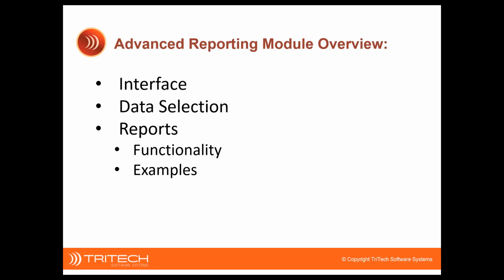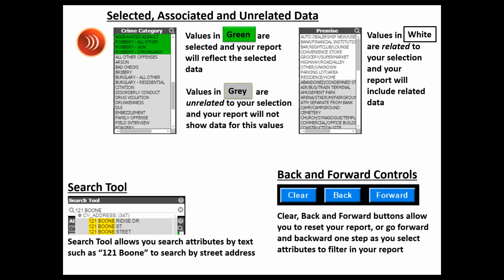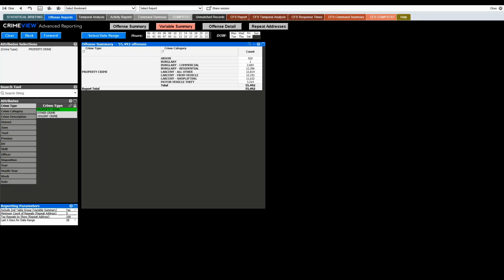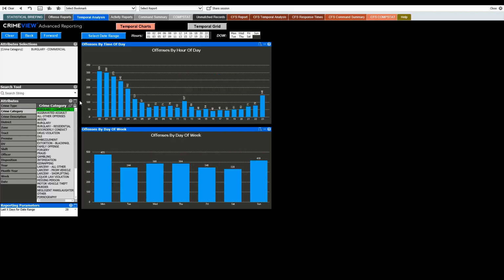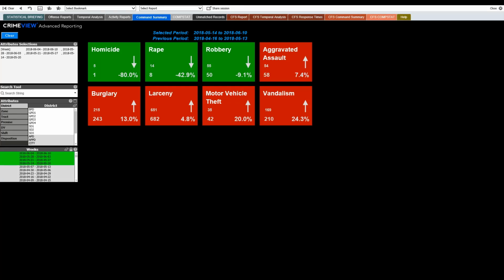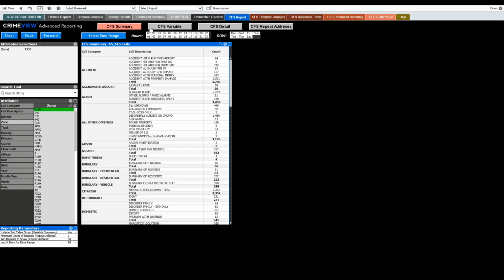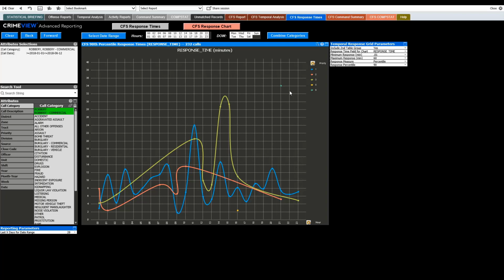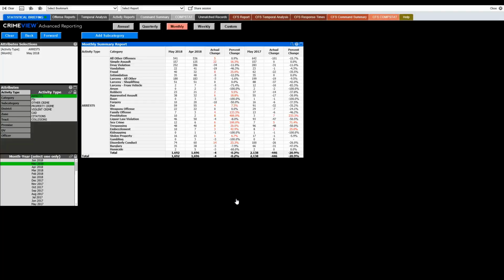Overview of CrimeView Advanced Reporting